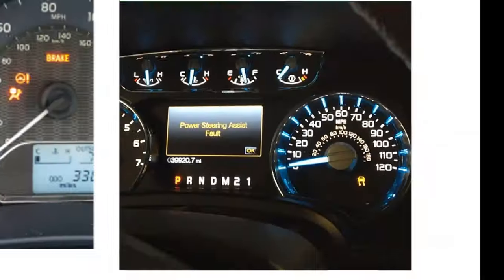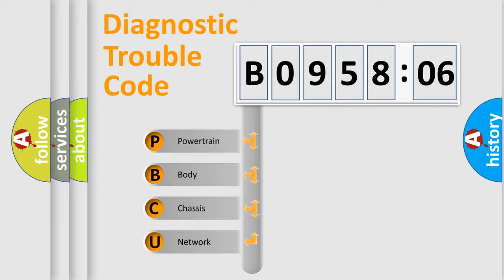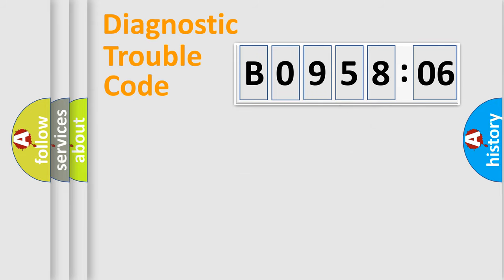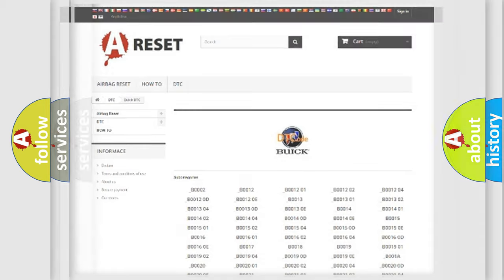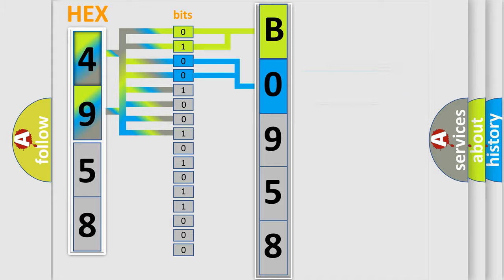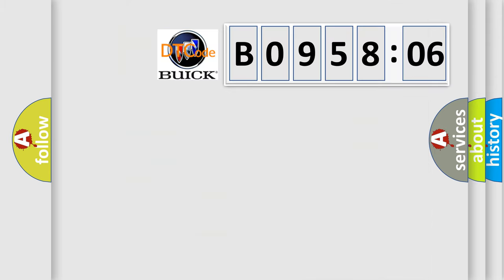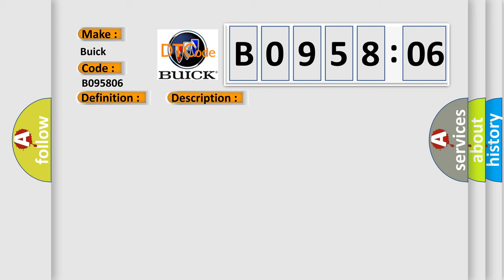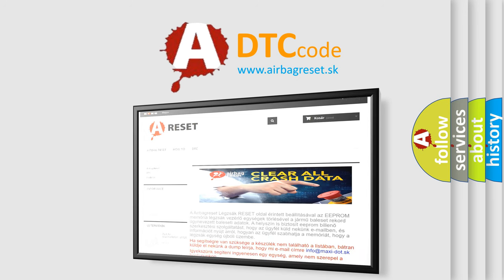DTC Buick B0958-06 Short Explanation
Contents:
0:21 Basic DTC analysis according to OBD2 protocol standard.
1:48 Insight into programming
2:58 A diagnostically understandable description of the Diagnostic Trouble Code
3:05 Basic error definition

Make:
Buick
Code:
B0958 06
Definition:
Description:
Cause:
B0958 06, B0959 06, B0960 06, or B0961 06Voltage seen on the object alarm sensor signal circuit is less than 0.5 V.